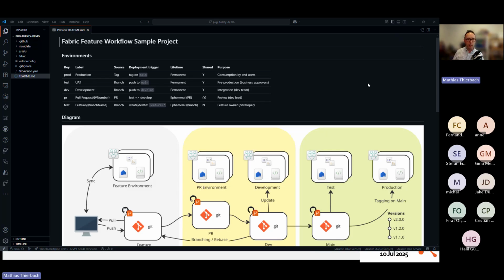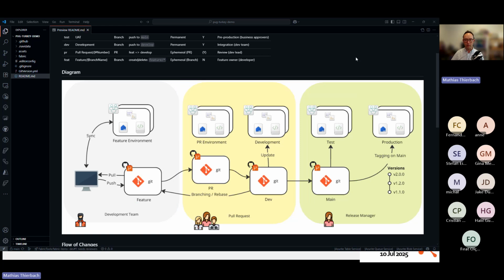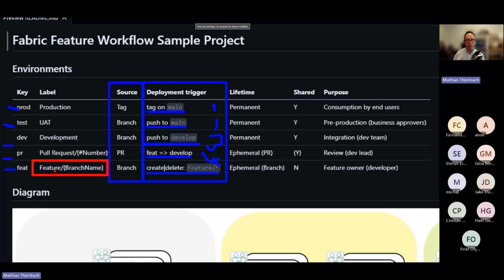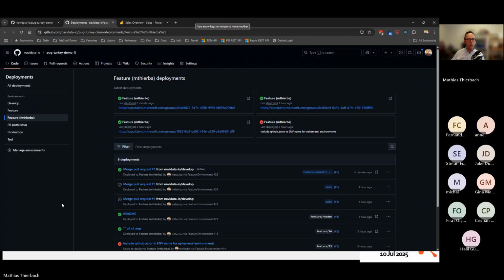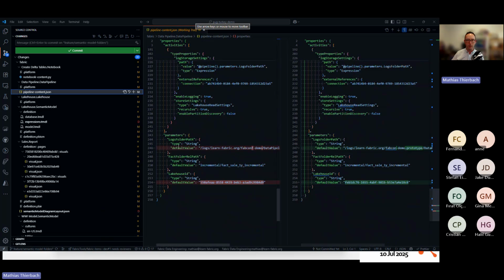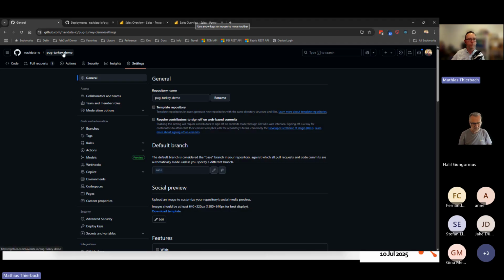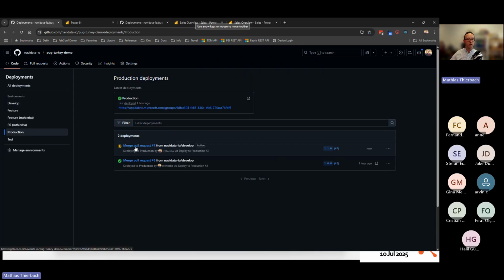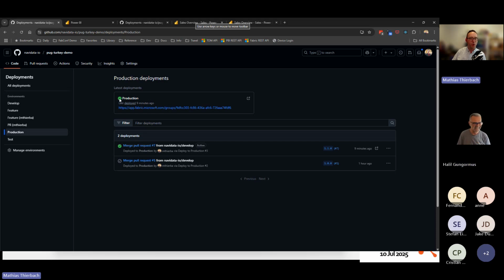DEMO! Git Workflows for Fabric and Power BI Projects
Pls also watch the previous recording below!